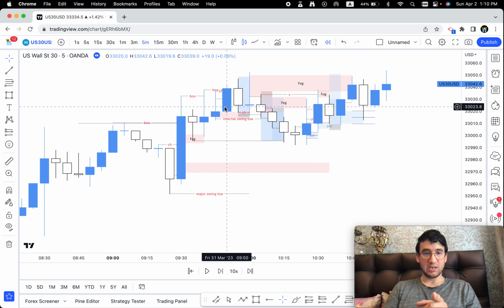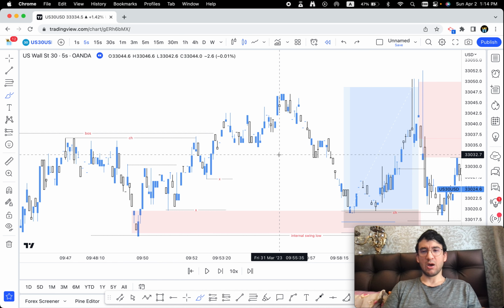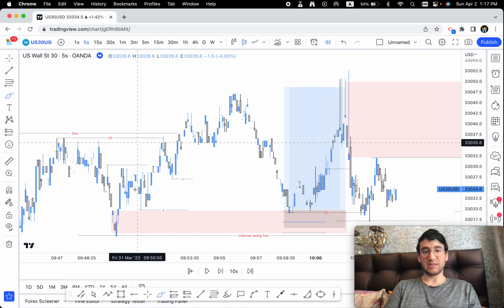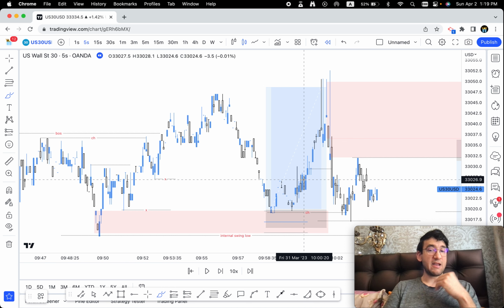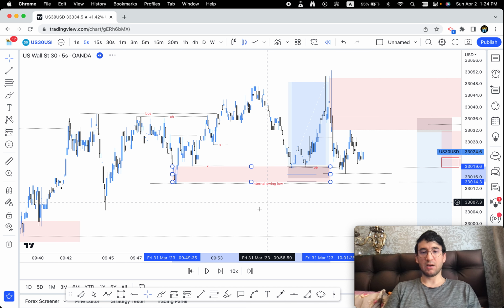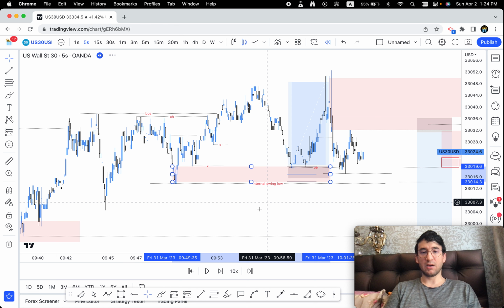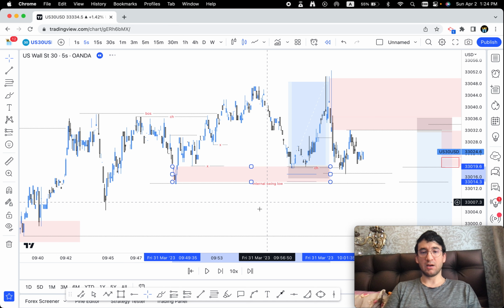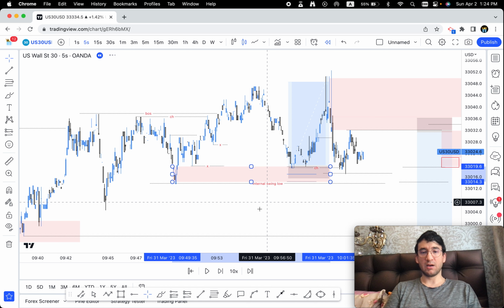Two Ways Market Moves | Aggressive vs. Confirmation Entry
We go over some of the trades that we took on January 12, Thursday trading the US30 on NY open. We also show you how we utilized Inducement and FVG.

Our trading strategy works for any and every currency and markets.